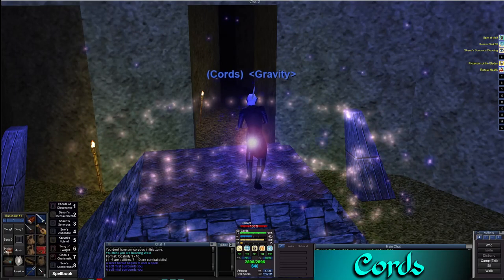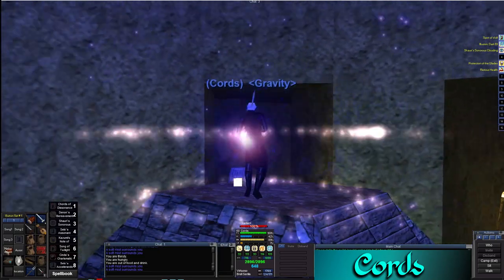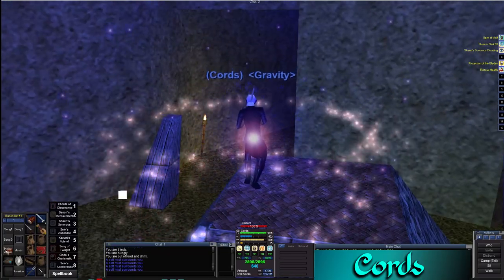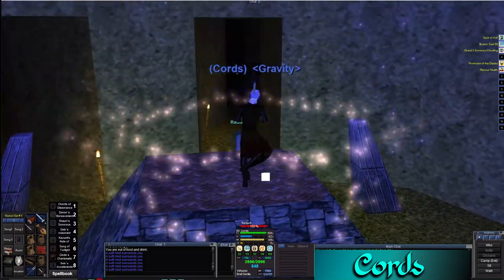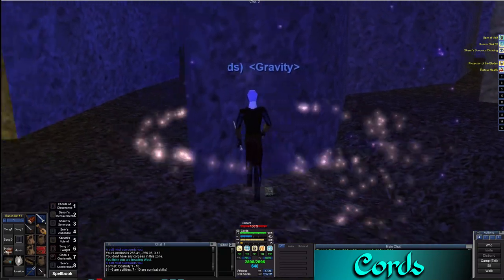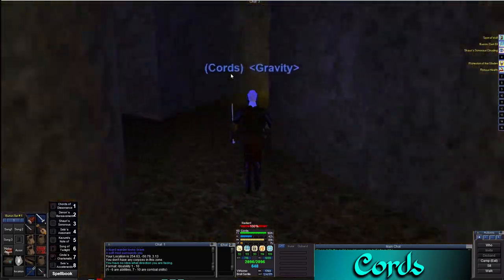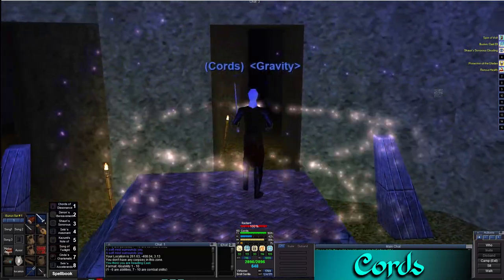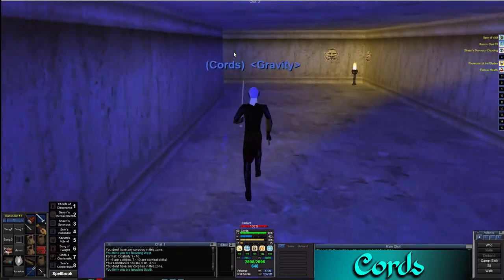EverQuest: How to get to The Feerrott from the Cazic Thule Port in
Basic Video on how to get in and out of Cazic Thule from the Wizard portal.

::: The Game :::

Everrquest Project 1999